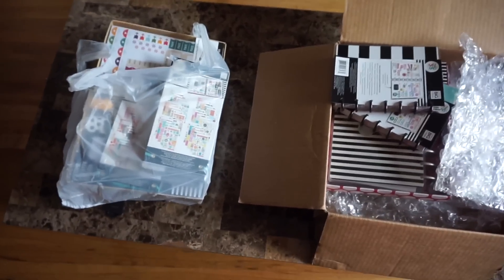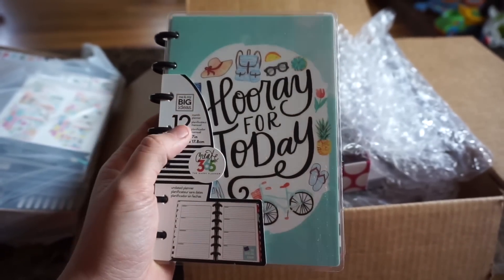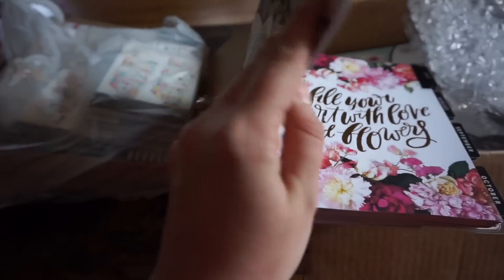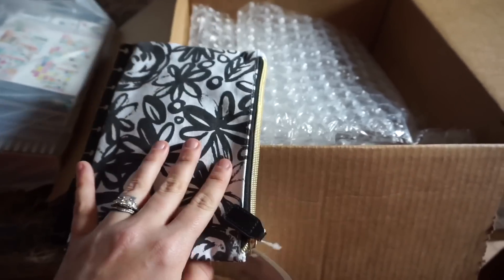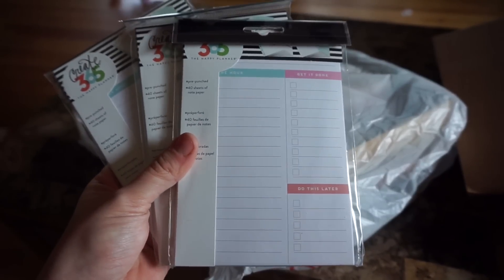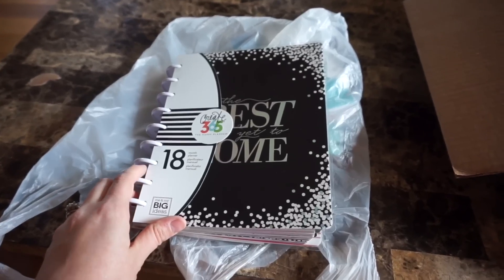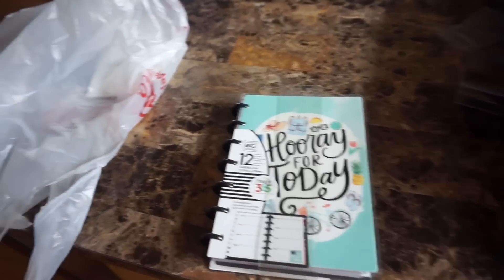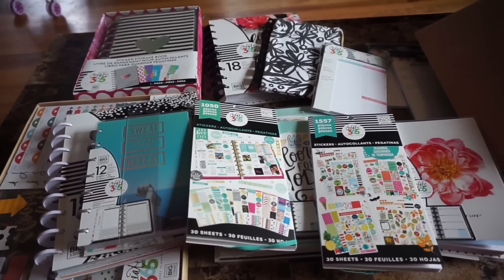NEW RELEASE MAMBI HAPPY PLANNER HAUL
I'm so excited that I found the new release happy planner products! I'm in love with the new 2017 18 month planner designs!!! Who wants a flip through?!